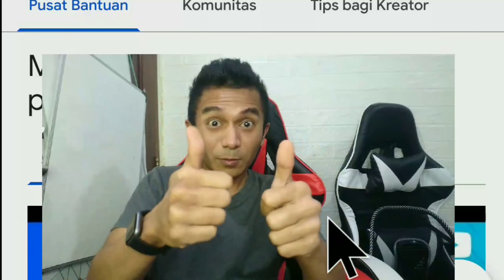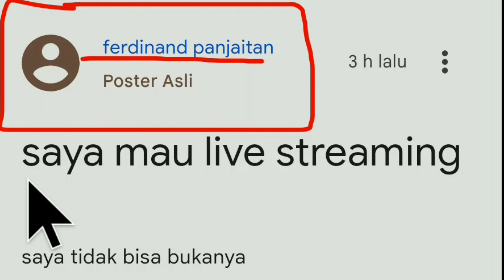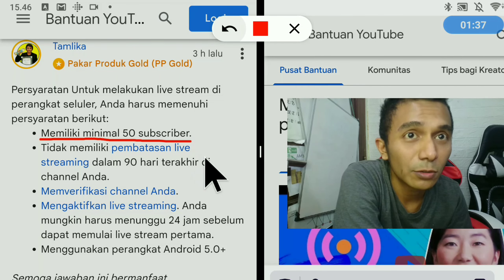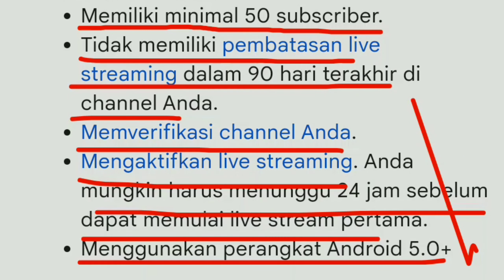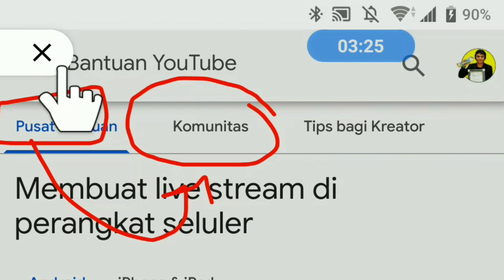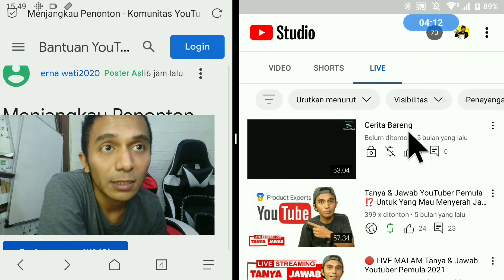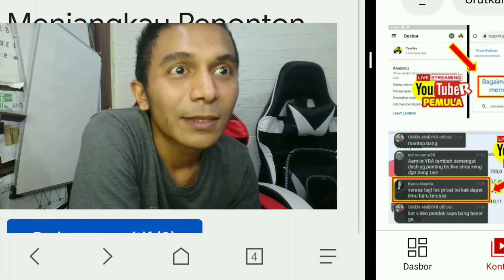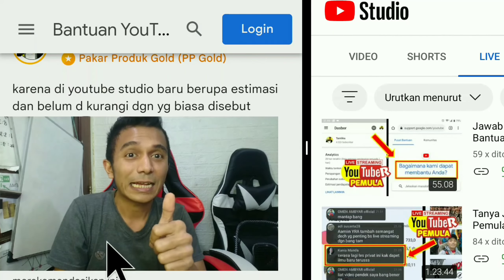Alami Tidak Bisa Live Streaming ⁉️ Mau Bisa Live Streaming ❓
Youtuber pemula harus tahu ini cara mengaktifkan live streaming di youtube 2020  pada video @Tamlika

Kita sebagai youtuber pemula tentunya akan berusaha mencari berbagai cara menambah subscriber youtube dan tentunya cara menambah viewer youtube untuk memenuhi persyaratan tersebut.

Saat mengejar persyaratan ini, kita akan menghadapi berbagai pengalaman menarik dan berusaha menghindari kejadian buruk dengan cara menonton dan mempelajari playlist youtuber pemula harus tau cara ini di channel tamlika tentunya.

Sebagai youtuber pemula kita harus membekali diri dengan berbagai pengetahuan dan cara seperti cara agar video youtube tidak kena copyright, tidak bisa di download hingga cara agar video kita tidak ada dislike nya.

Ponsel kita sebagai youtuber pemula tentunya harus di bekali dengan berbagai aplikasi penunjang mulai dari aplikasi open camera hingga tubebuddy

Cara menggunakan aplikasi seo youtube semisal tubebuddy dan vidiq harus kita ketahui sebagai youtuber pemula...

Sebagai youtuber pemula harus tau dan selalu berusaha mencari berbagai tips & trik YouTube agar channel kita bisa cepat monetisasi.

Walaupun jumlah subscriber dan viewer selalu menjadi kendala youtuber pemula untuk monetisasi namun berbekal video tips trik dari channel tamlika maka insyaAllah bisa sedikit membantu sebagai sesama youtuber pemula.

Menambah viewer dan subscriber hendaknya tidak menjadi beban dalam menjalani hari-hari sebagai youtuber pemula agar video yang di buat tetap bagus dan mantap.
Playlist Youtuber Pemula Harus Tau Cara Ini  ❗ [Kuliah Online]

Membahas Berbagai Trik Tips Cara Mulai dari Cara membuat channel youtube (youtuber pemula) dalam mengejar 1000 subscriber hingga menambah viewer pada channel youtube akan kita kupas di kelas ini.

Menjadi Youtuber sukses tentusaja harus dimulai dari membuat channel YouTube terlebih dahulu lalu mulai beranjak ke berbagai aspek yang harus diketahui dan dimaksimalkan.

Pada seri kelas onlne ini akan kami bagikan berbagai langkah yang harus dilakukan sebagai youtuber pemula agar bisa memulai petualangan sebagai youtuber tentunya.

Youtuber pemula handphone tentunya menjadi aspek pokok pembahasan di tiap pertemuaannya, bagaimana kita bisa melakukan berbagai cara mulai dari meningkatkan subscriber hingga jumlah penonton hanya menggunakan handphone (HP).
ABOUT CHANNEL ⁉️
Channel Youtube Tamlika merupakan channel yang berfokus pada Cara Bisnis Online gratis tanpa modal  !